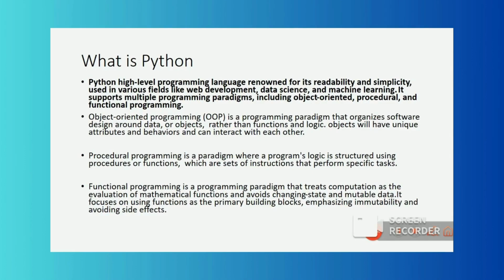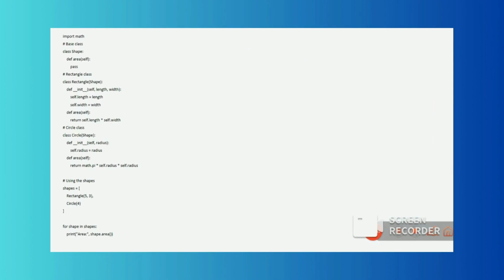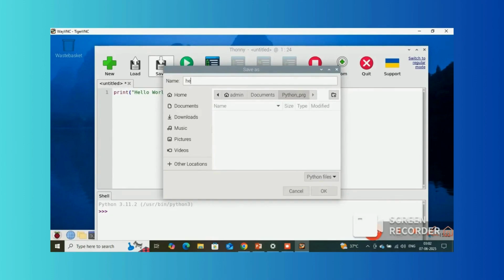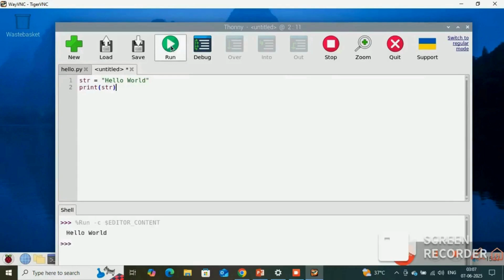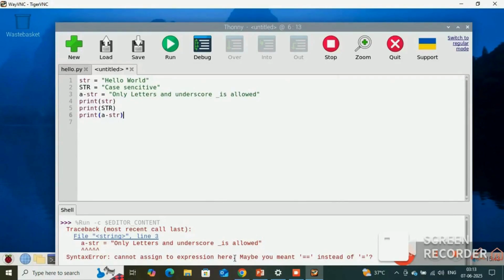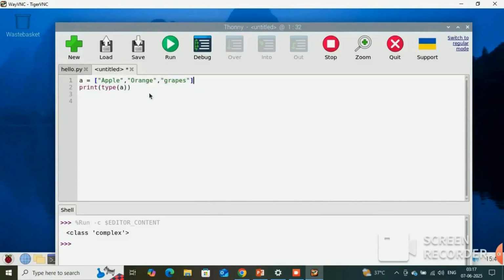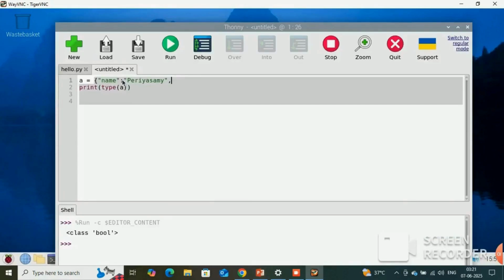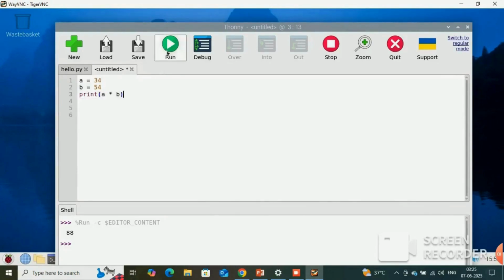Python Programming with Raspberry Pi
Python Programming Basic Part1